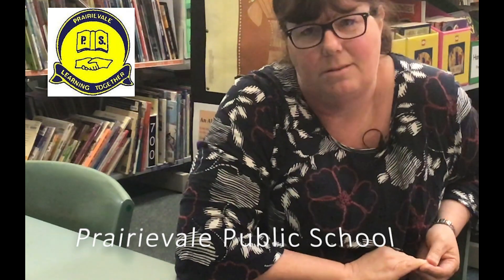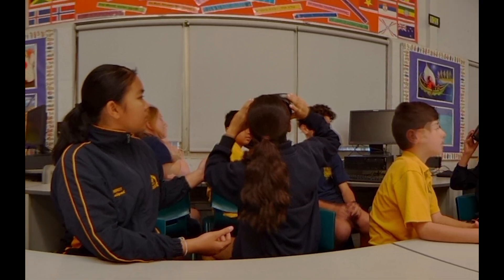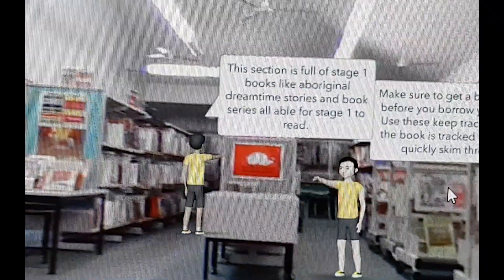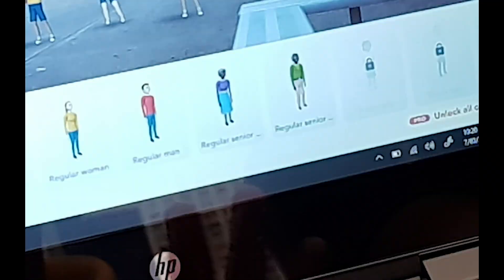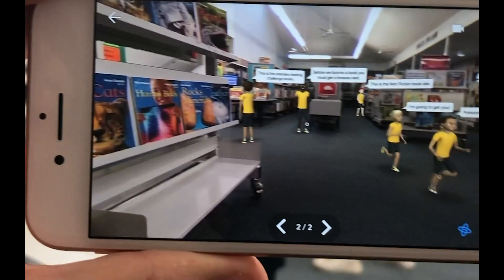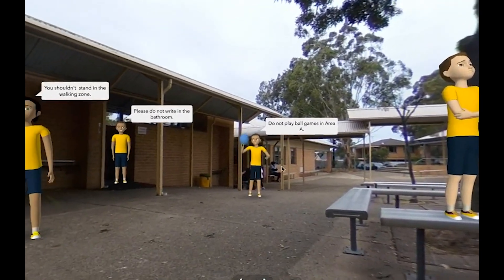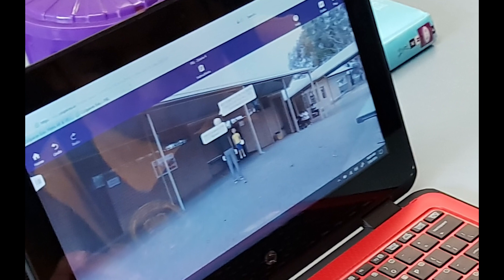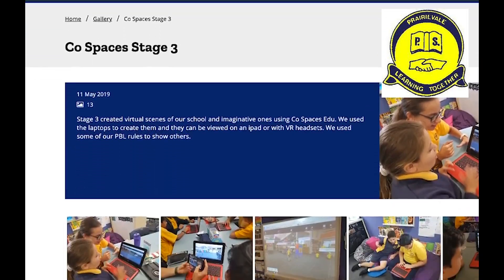2019 T4L Award - Innovative Technology Trailblazer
Prairievale Public School are the proud winners of this T4L Award. The resources from their workshop at the 2019 CIO Technology in Schools conference can be found here